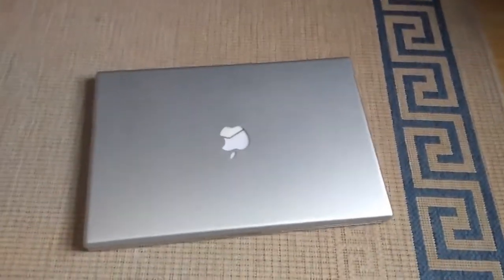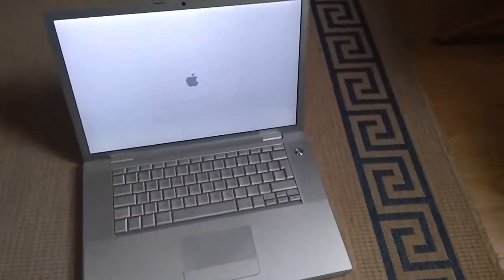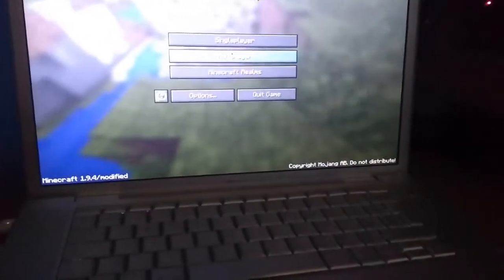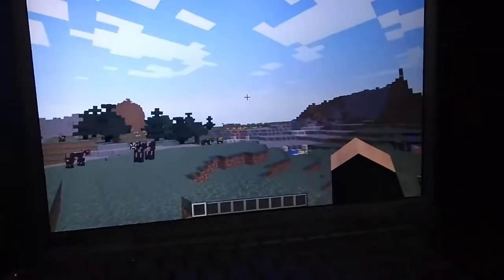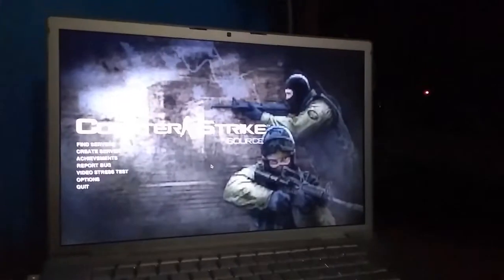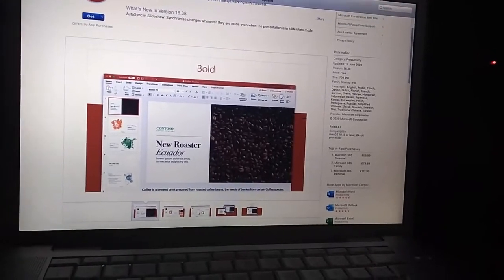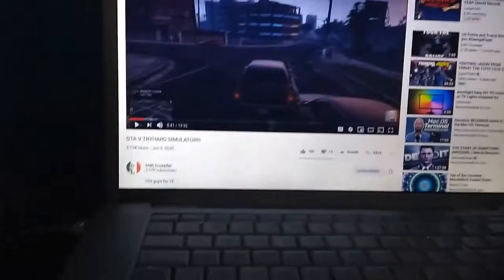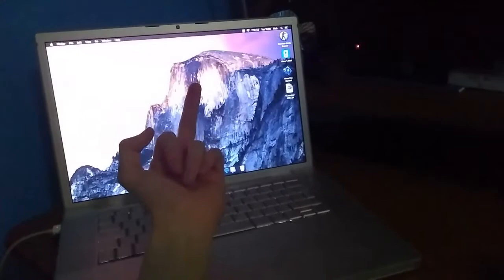Old MacBook Pro Gaming In 2020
can it game or not lets see!